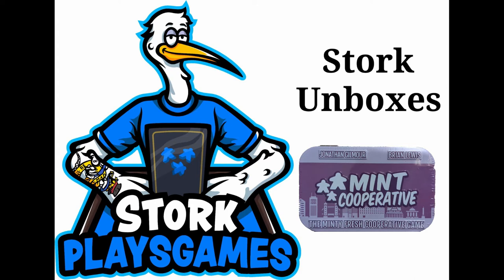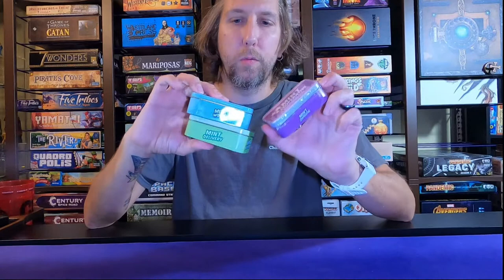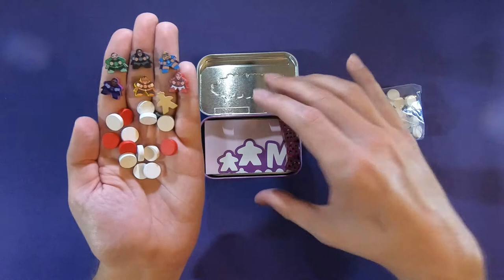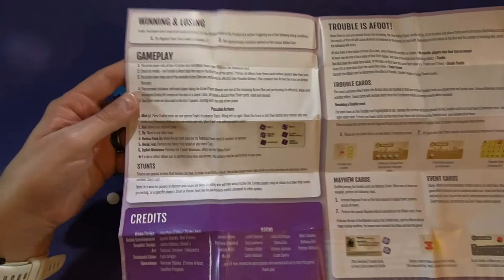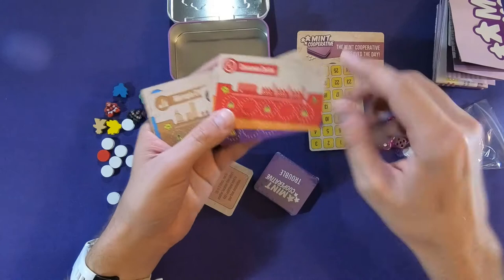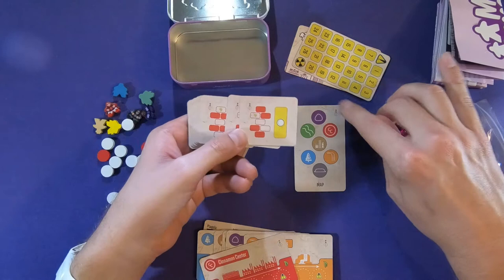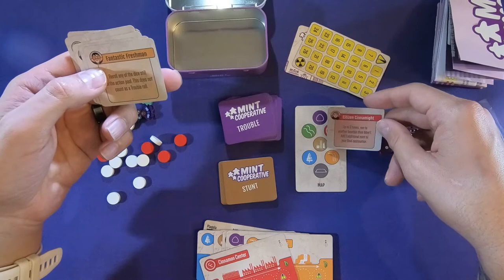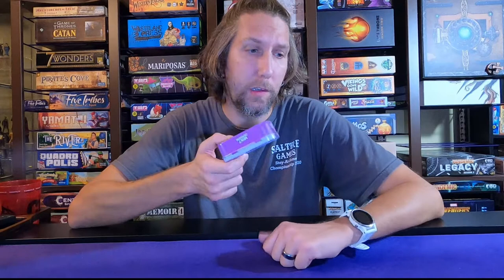Mint Cooperative Unboxing (Kickstarter)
Stork unboxes the third game in the mint series, Mint Cooperative.